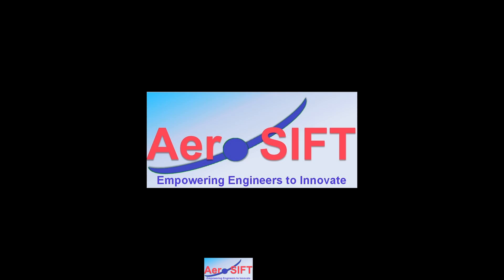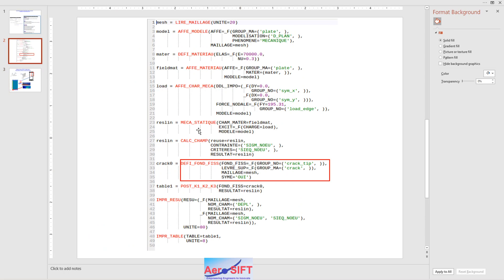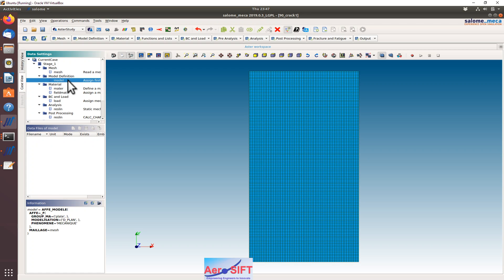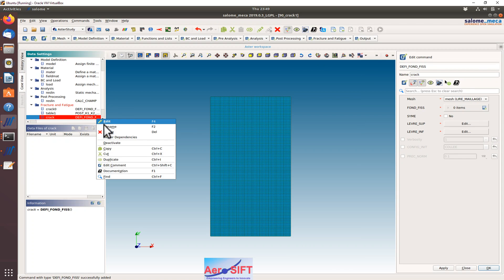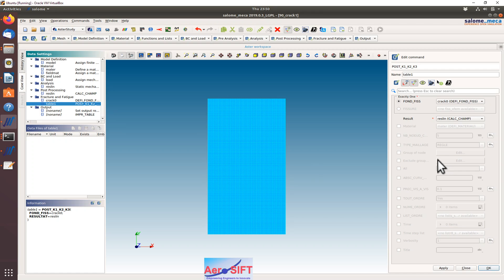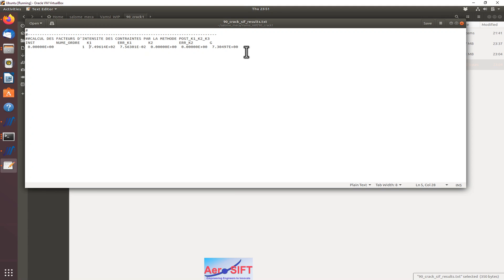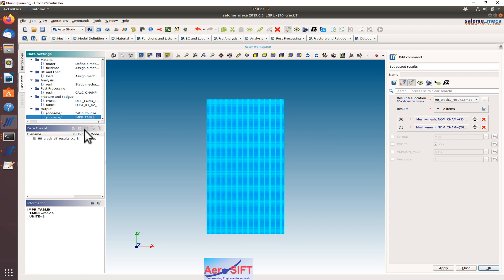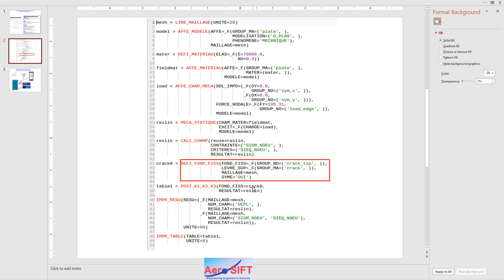Crack Modelling and Stress Intensity Factor in Salome Meca Code Aster - Aircraft Fuselage Skin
This tutorial shows how to define a crack in Salome Meca Code Aster and calculate Stress Intensity factor.

This tutorial is a part of Series of Videos to help the Students learn the Aircraft Structural analysis including Fatigue and Damage Tolerance with the help of Open source Finite Element Analysis software Salome Meca / Code Aster.